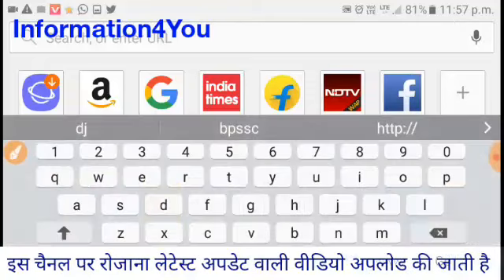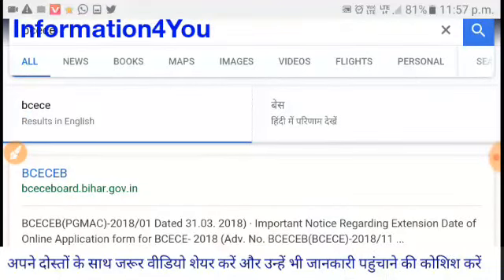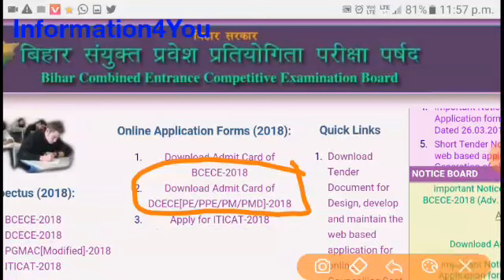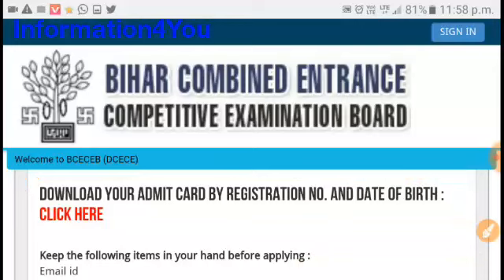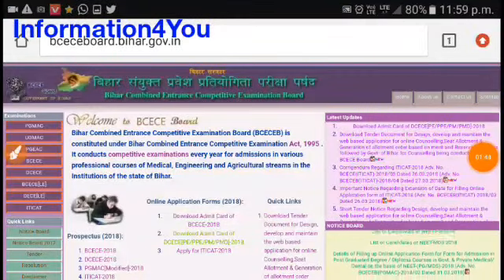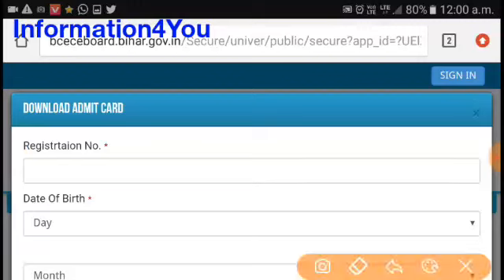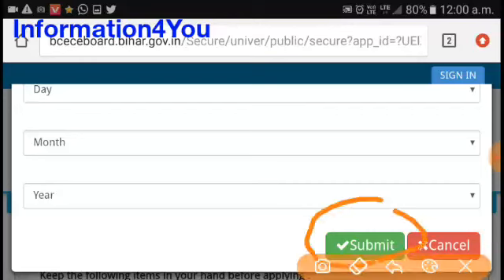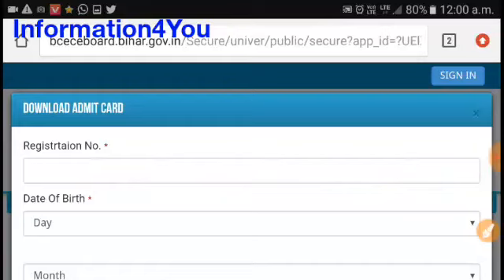Admit Card अपने मोबाइल फोन में डाऊनलोड कैसे करे Pdf file|| How to download Admit card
इस वीडियो में मैंने यह बताया हूं बिहार पॉलिटेक्निक पैरामेडिकल पैरामेडिकल डेंटल और पॉलिटेक्निक इंजीनियर p m p p m d p p का फॉर्म जो आप लोग मरे थे उसका एडमिट कार्ड जारी कर दिया गया है बोर्ड की तरफ से तो एडमिट कार्ड को अपने मोबाइल में कैसे डाउनलोड करिएगा वह सारी डिटेल मैंने इस वीडियो के माध्यम से बताया हूं तो जानकारी अच्छी लगे तो मेरे चैनल को सब्सक्राइब जरूर करिएगा धन्यवाद